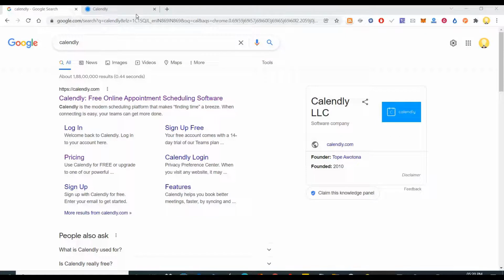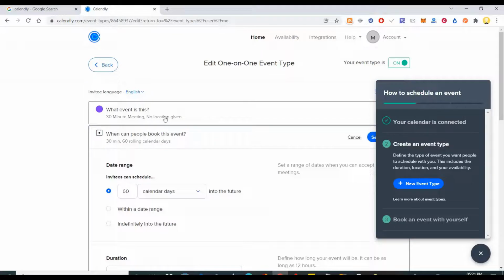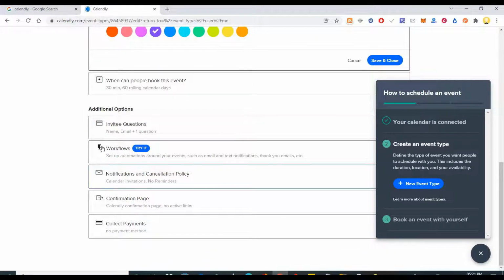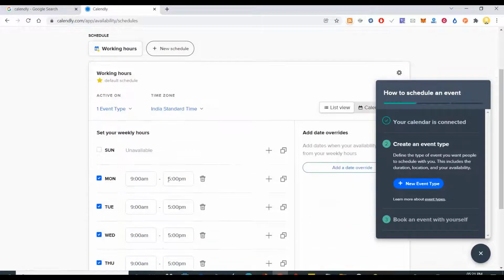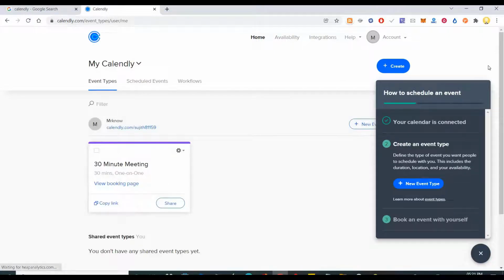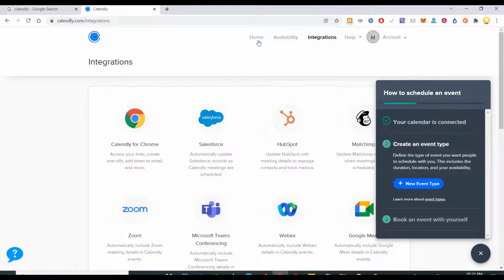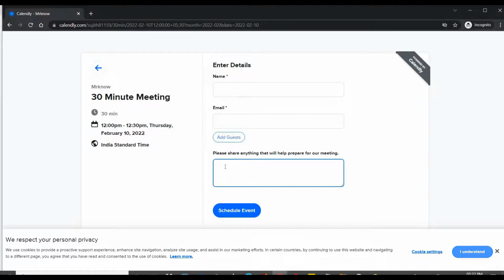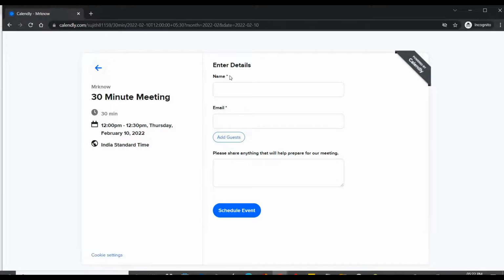How to setup a meeting based on availability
Calendly is the modern scheduling platform that makes “finding time” a breeze. When connecting is easy, your teams can get more done.